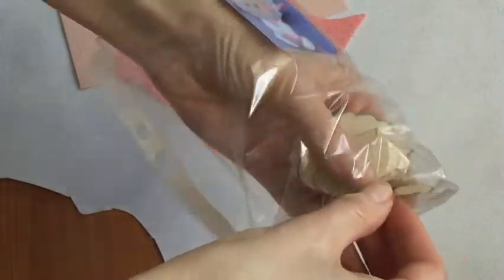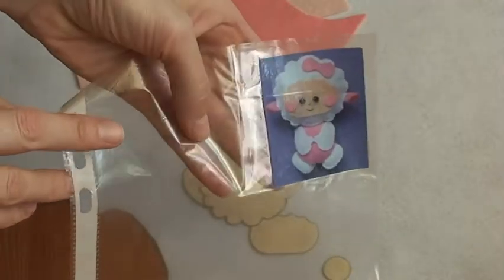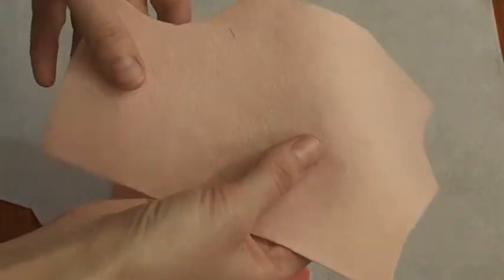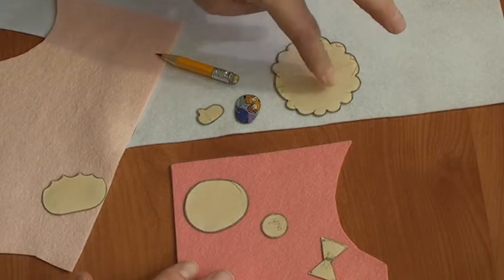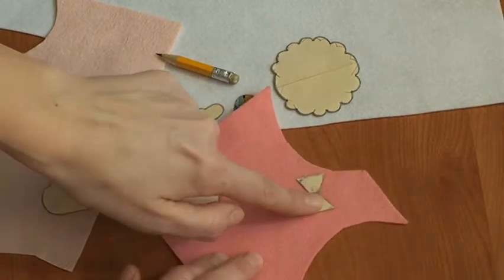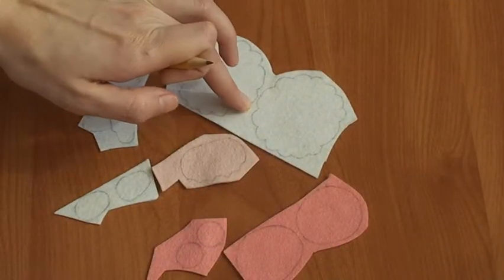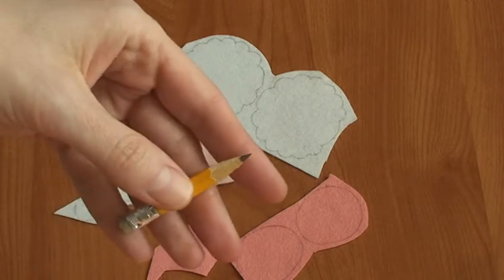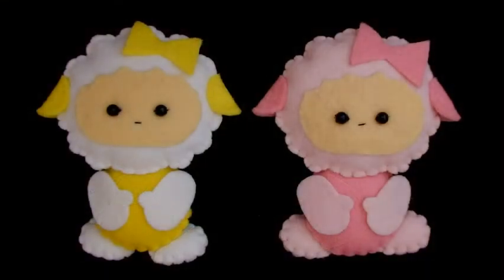Алфавит из фетра. Буква "О" и "Овечка"